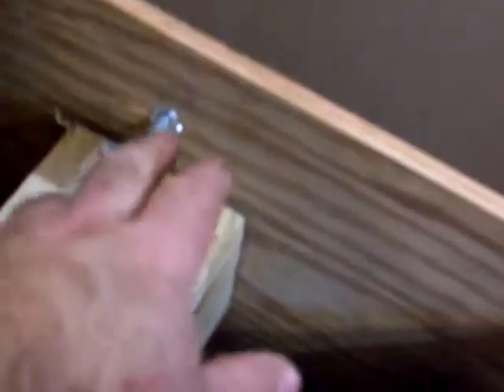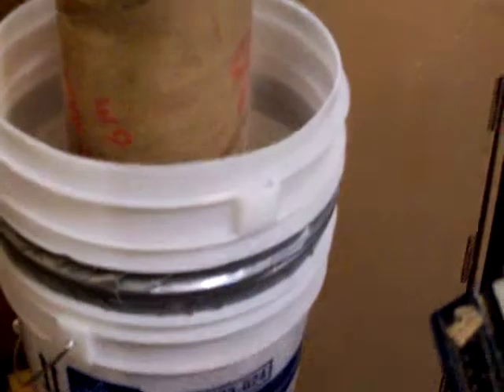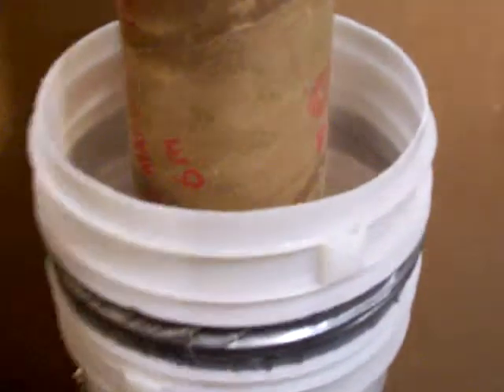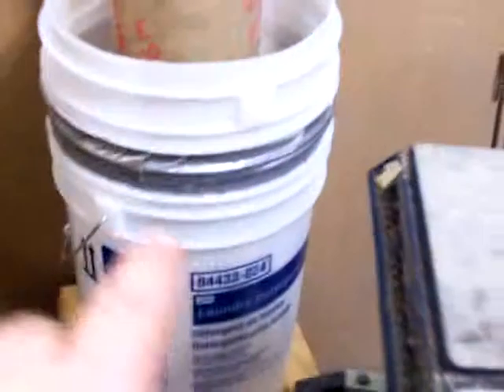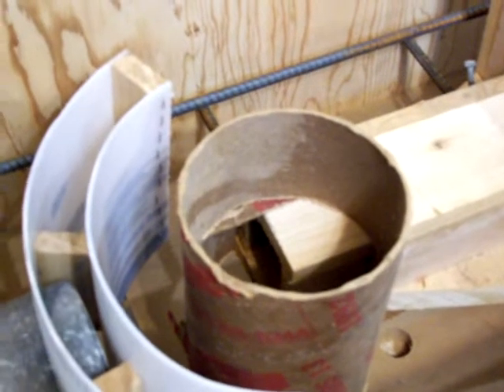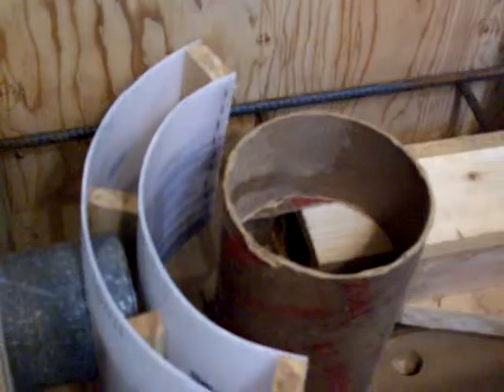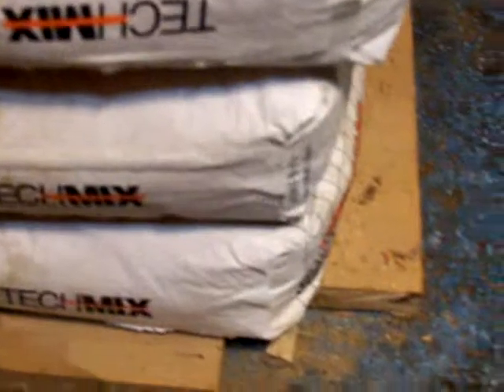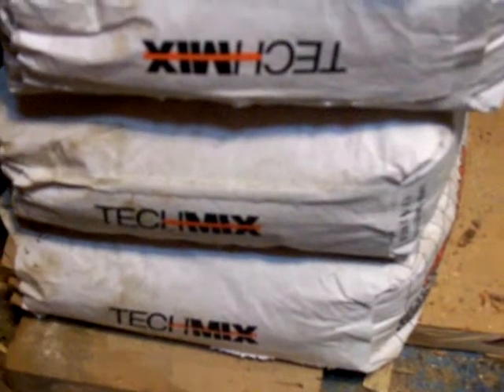ROCKET STOVE MASS HEATER (constrution part 2)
this is part 2 of the construction of my rocket stove and i use the model that i saw from the video of stressedout 72 and bill rust ( thanks to does two you tubers) and added some modification i saw from some other video as well. i think im gona put a pipe for after berner?not sure yet ???